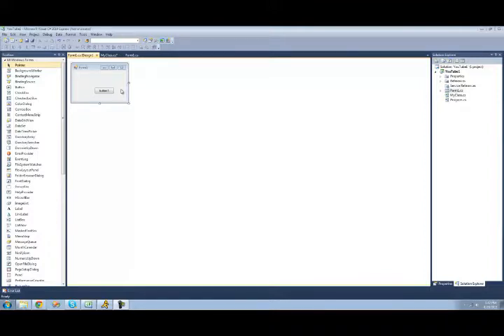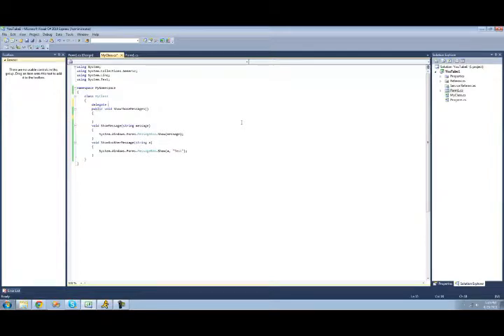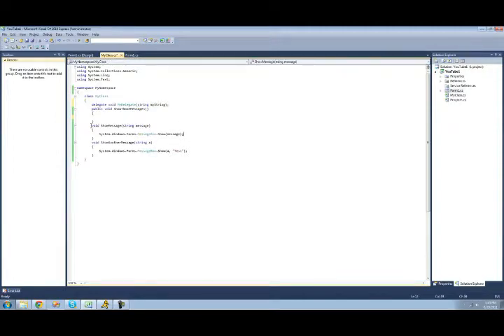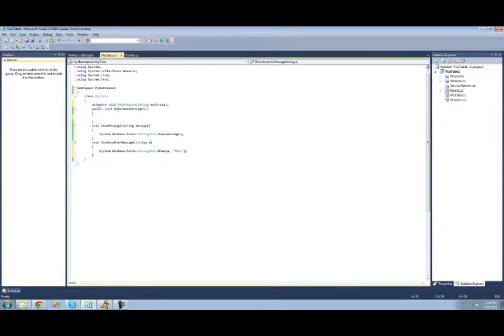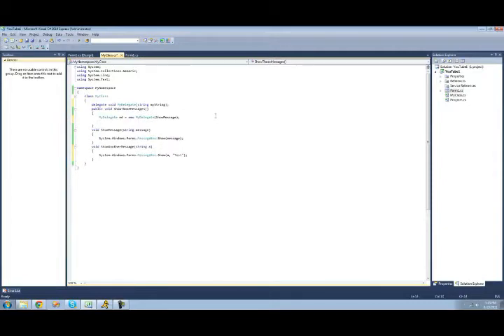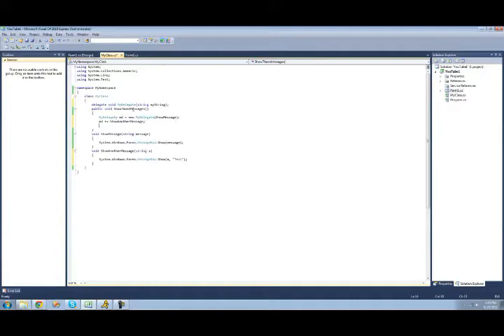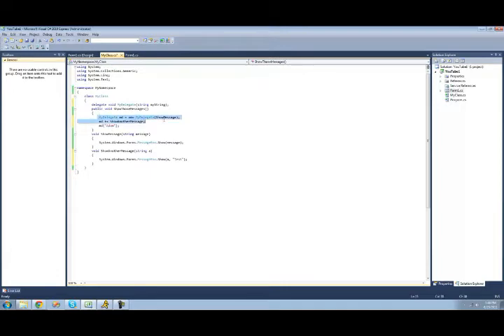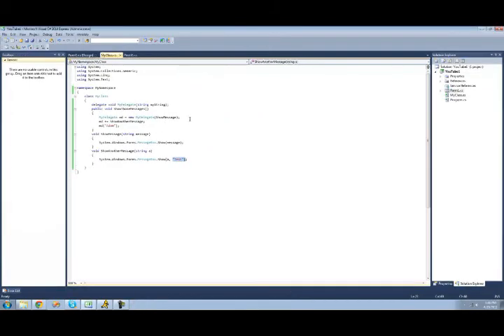C# Beginners Tutorial 31 Delegates computer tips and triks pro